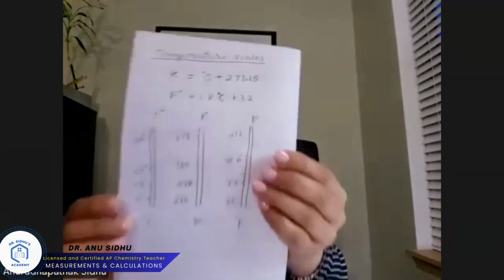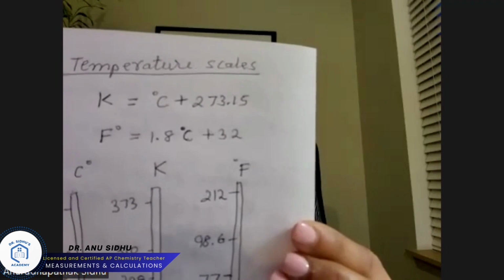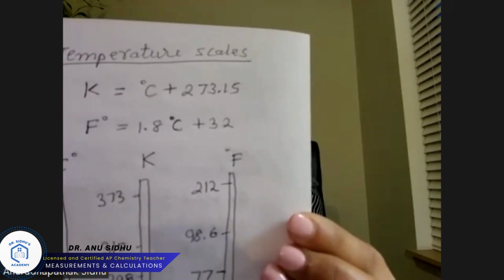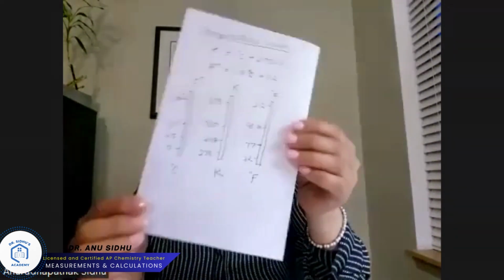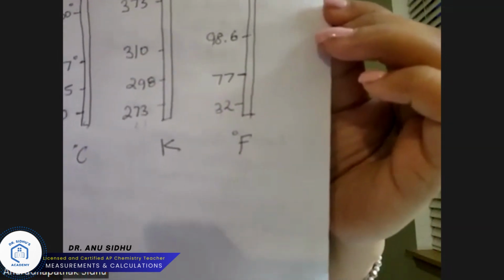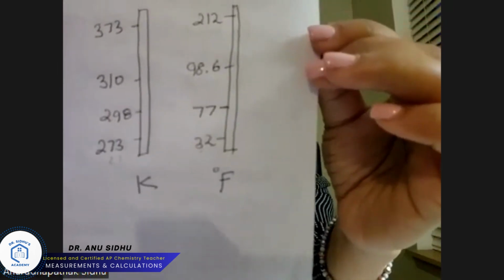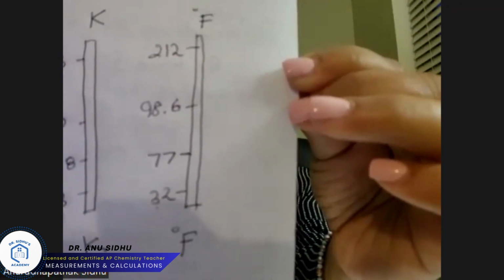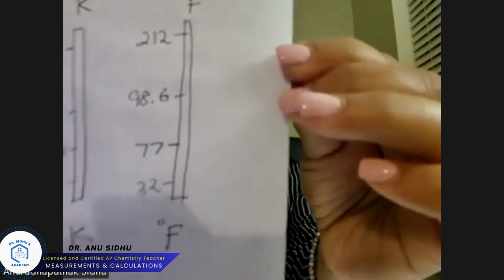(Part 5) - Measurements & Calculations